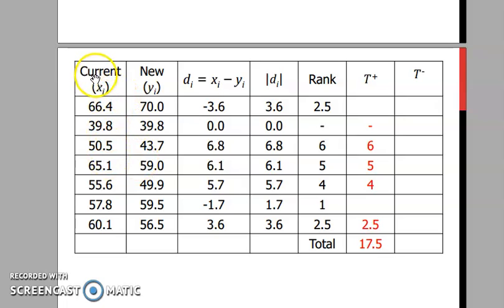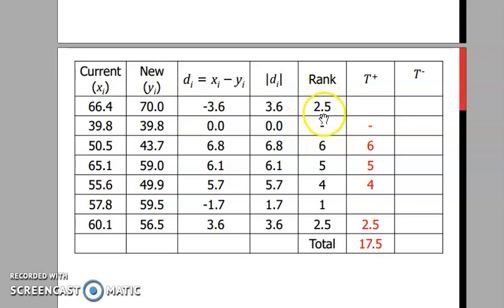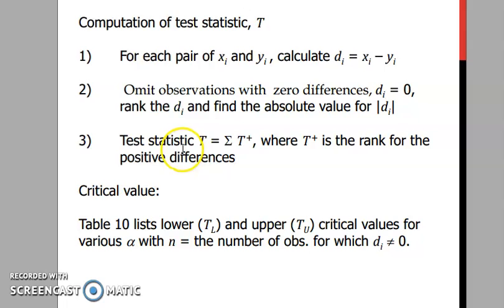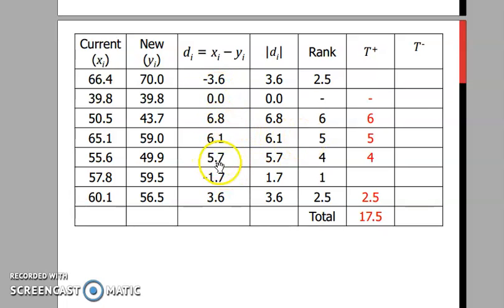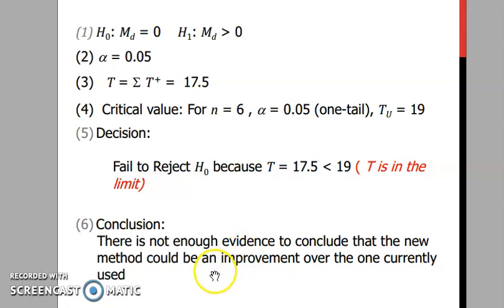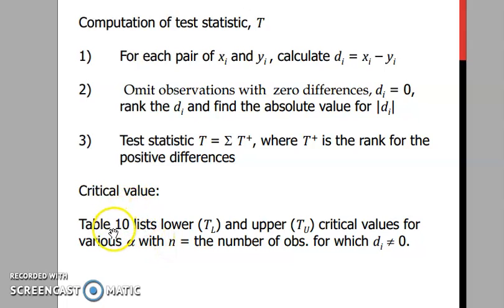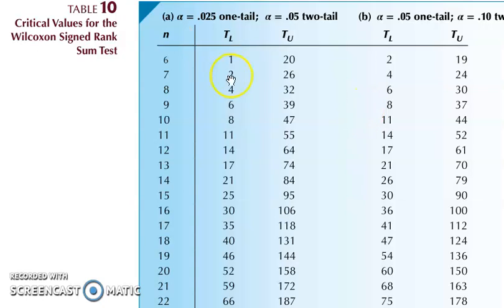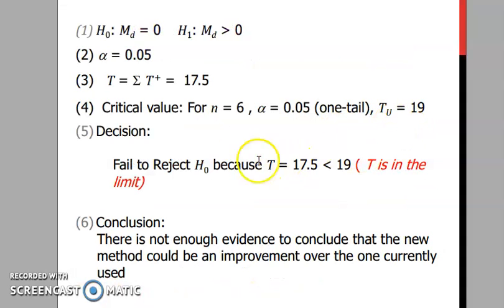Non parametric test (2)